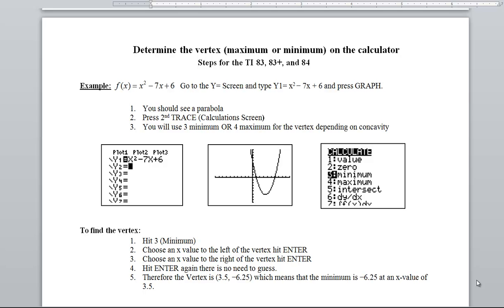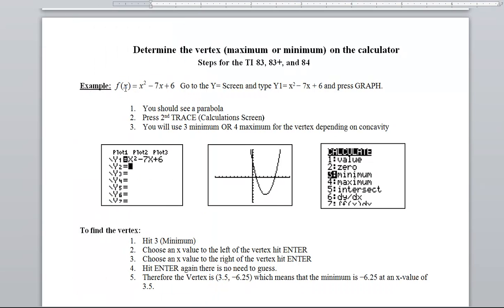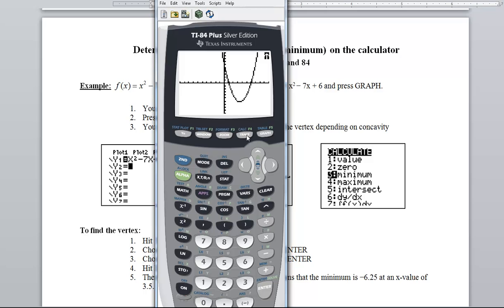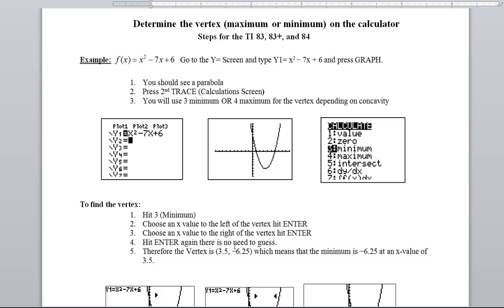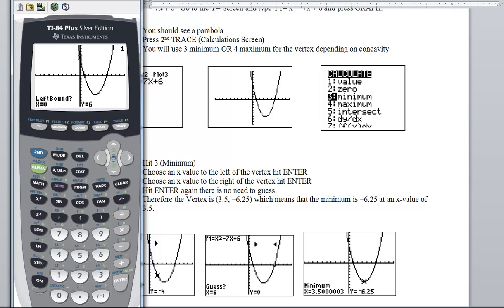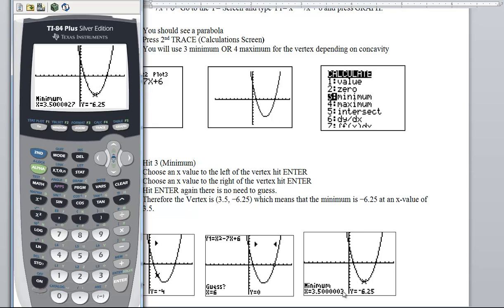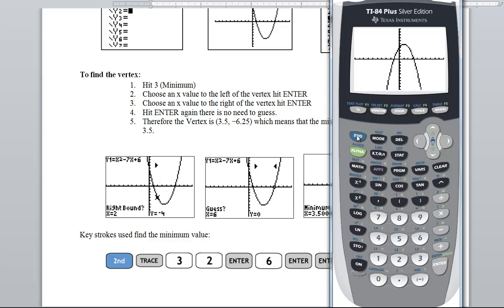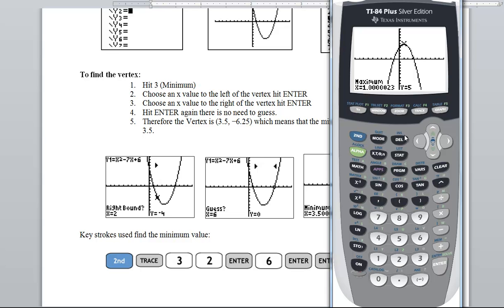Video 35 Determine the Vertex by the Calculator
Finding Max and Min on the Calculator